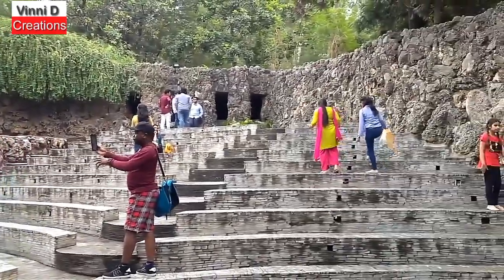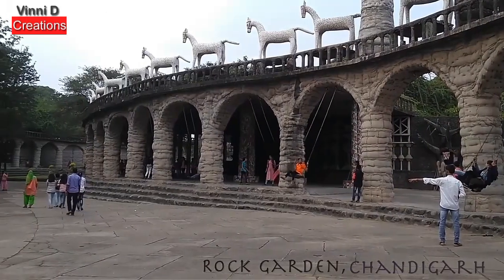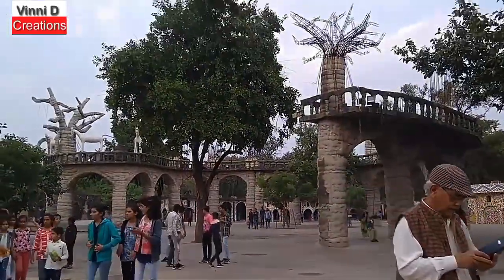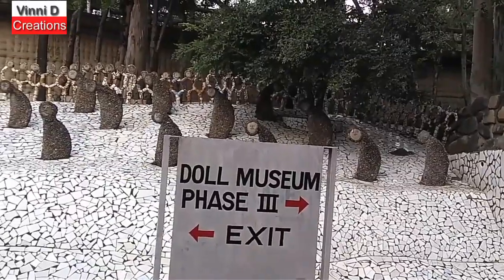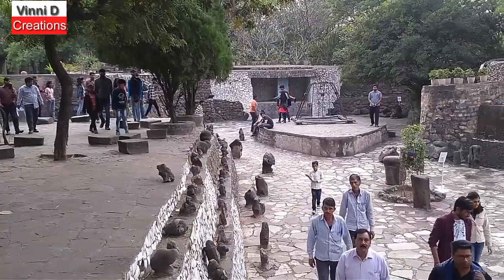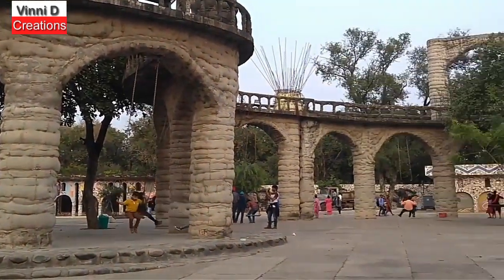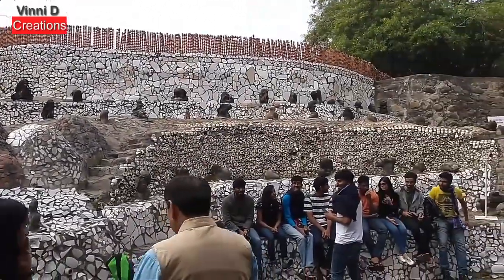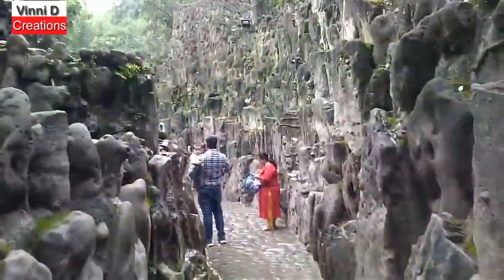Rock Garden Chandigarh Green City : Near sukhna Lake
The Rock Garden of Chandigarh is a sculpture Garden in Chandigarh, India. It is also known as Nek Chanda's Rock Garden after its founder Nek Chand Saini, a government official who started the Garden secretly in his spare time in 1957. Today it is spread over an area of 40 acres (16 ha).